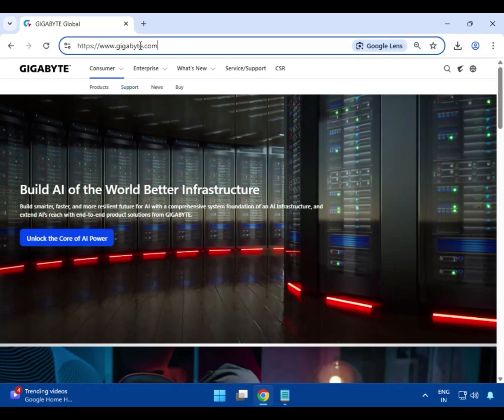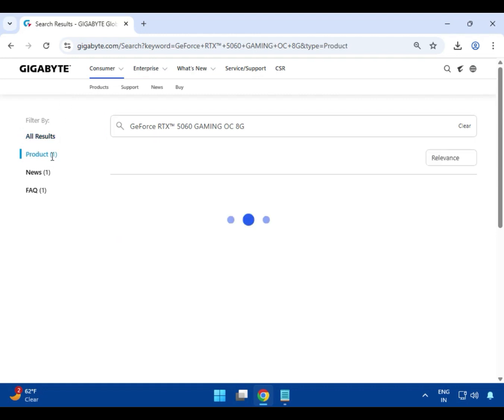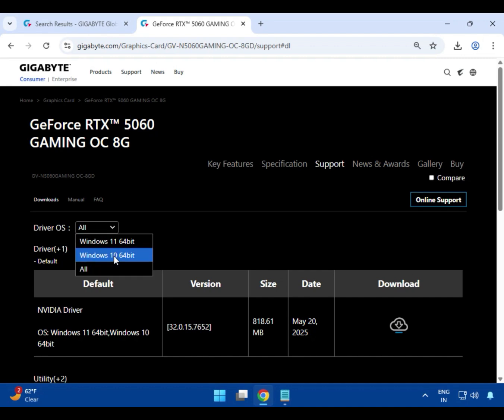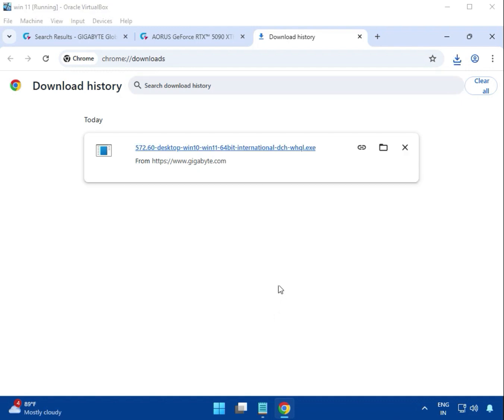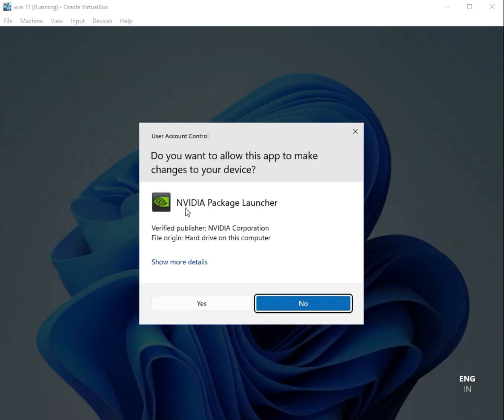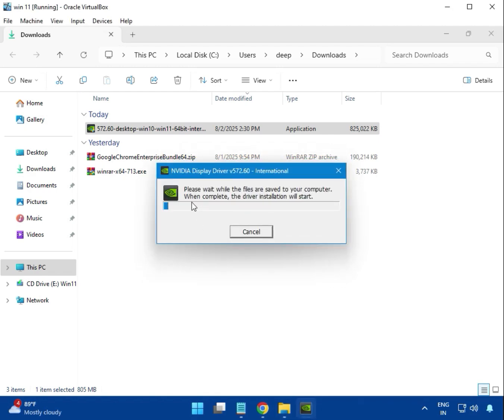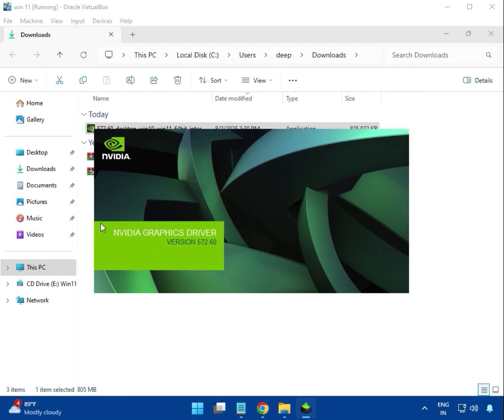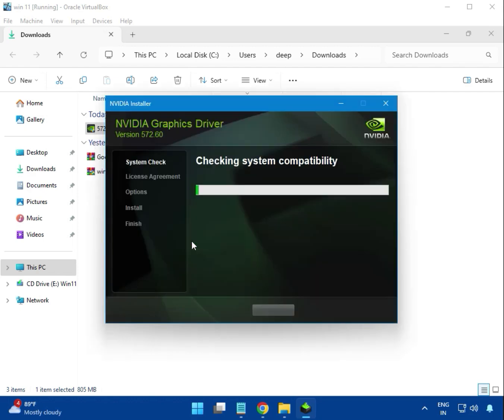Download & Install GeForce RTX 5060 GAMING OC 8G Driver – Windows 10/11